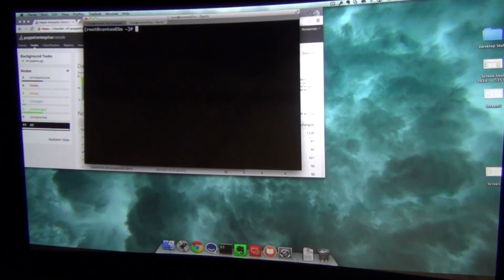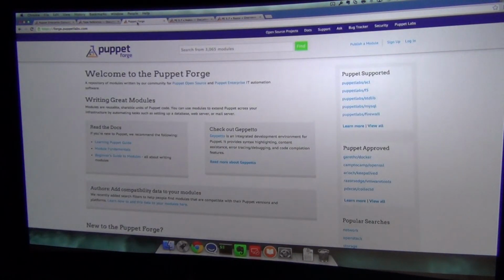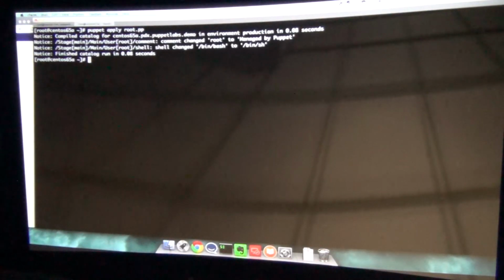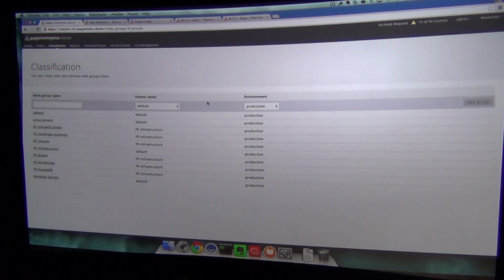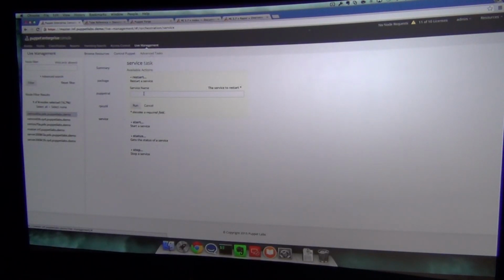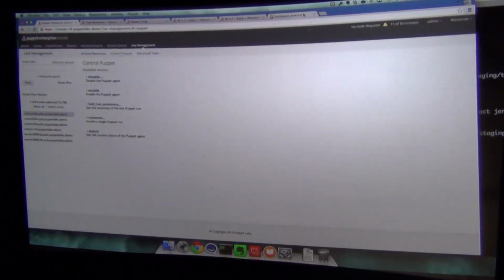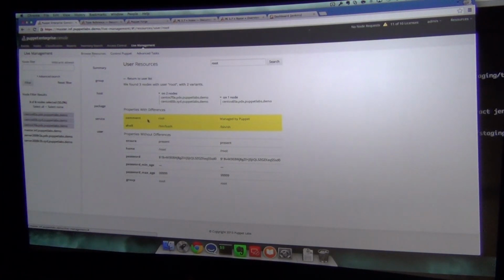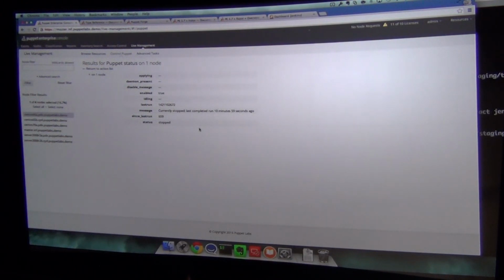Puppet Demo - Puppet Camp Portland 2015